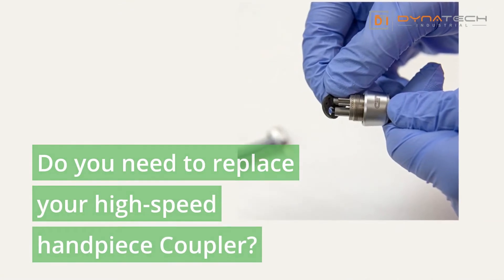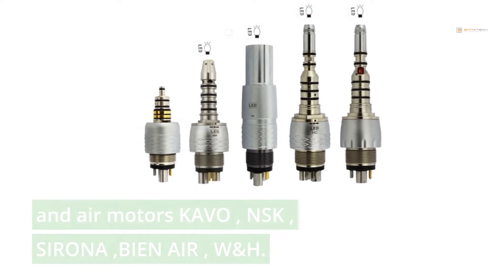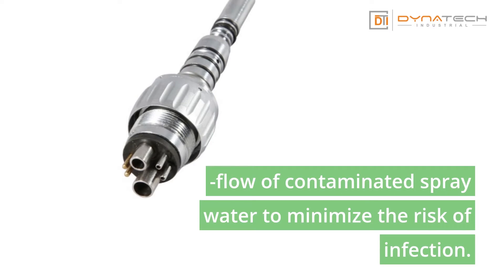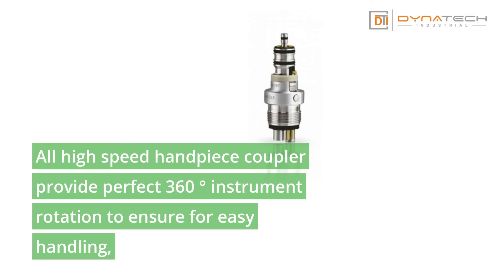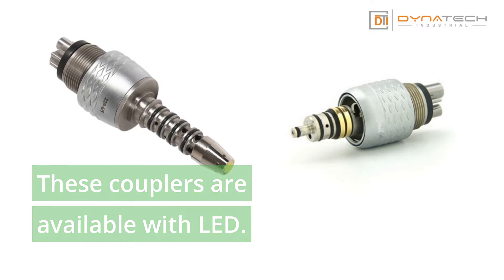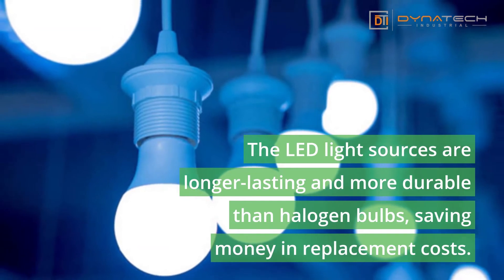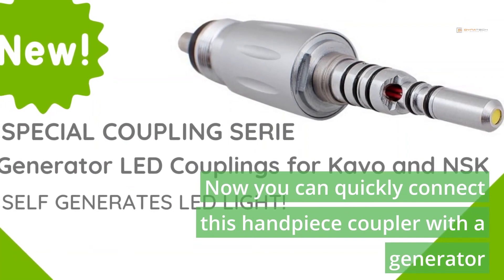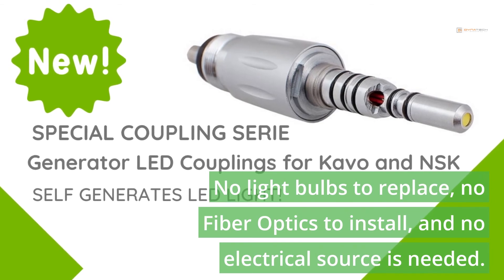Compatible LED Coupling for Kavo, NSK, Sirona, BienAir and W&H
Exquisite High-Speed handpiece quick coupling fully compatible with the following coupling systems:
KAVO / NSK / SIRONA / BIEN AIR / W&H
All our types of high-speed handpieces listed above can swivel through a full 360o when connected to this quick coupler
The Quick Coupling provides no tension in your wrist, while also providing adequate airflow without reducing handpiece efficiency. and without tubings becoming twisted.
These couplers are available with LED.
In fact, LED’s generate natural daylight-quality light, which assures clearer vision when compared to traditional halogen light.
The LED light sources are longer-lasting and more durable than halogen bulbs, saving money in replacement costs.